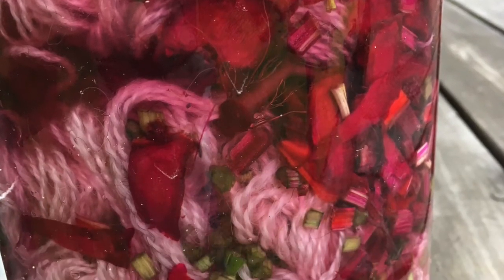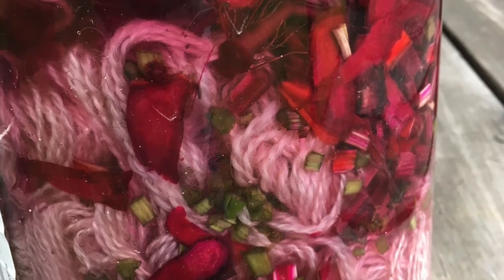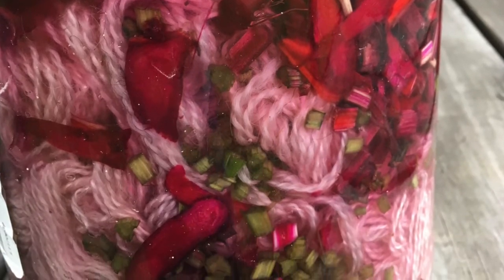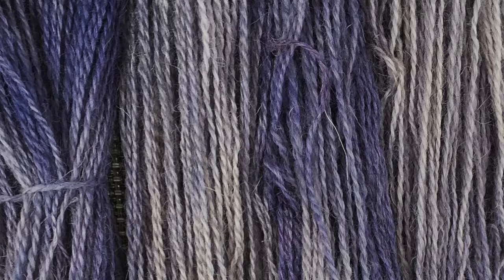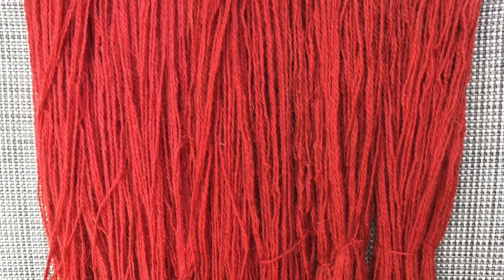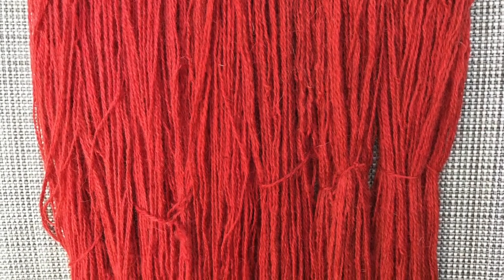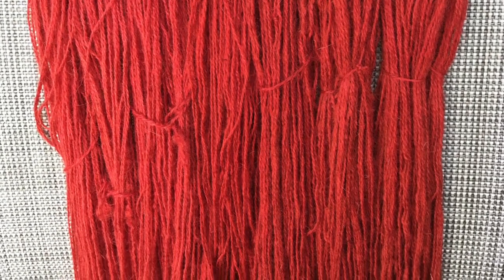Dye wool with beets!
Using common beet root as a natural dye source is a risky and some might say foolish prospect, but I have been determined to keep experimenting with it anyway. The latest trial yielded a rich, saturated color so I'm sharing this method in the hopes more of you will try it!

Interested in taking a natural dye workshop with a pro? Sign up for our newsletter and get the details on upcoming fiber-arts tours: